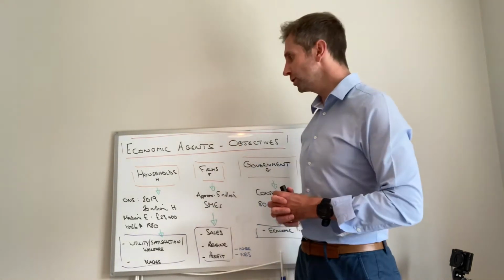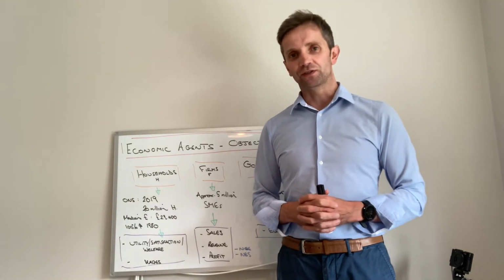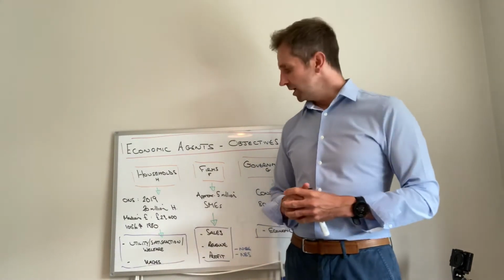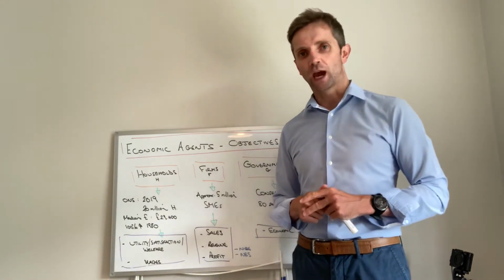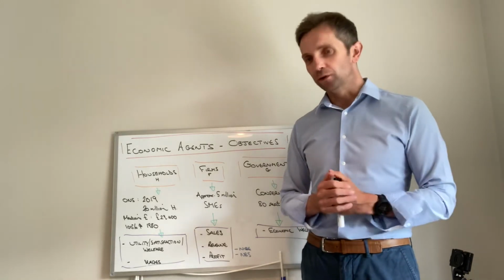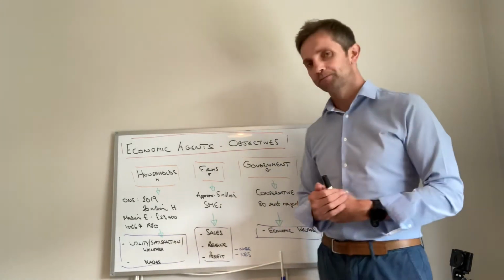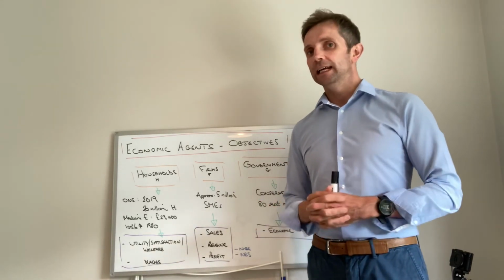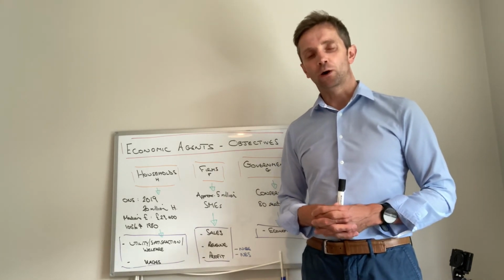Objectives of economic agents